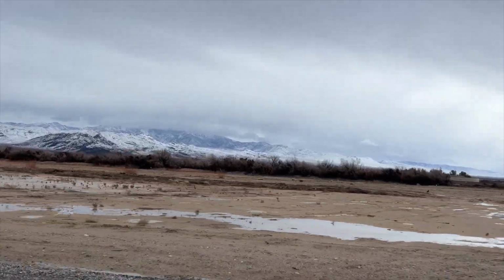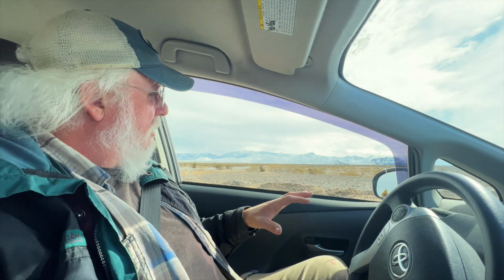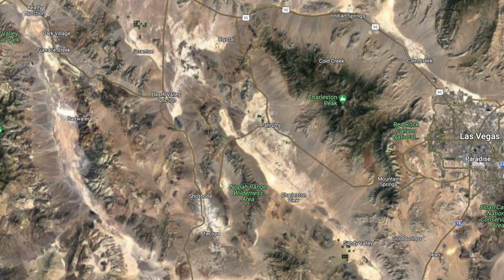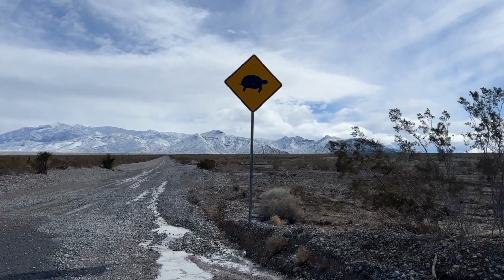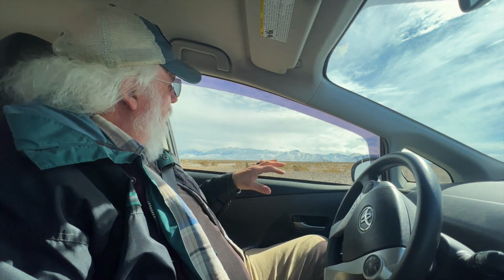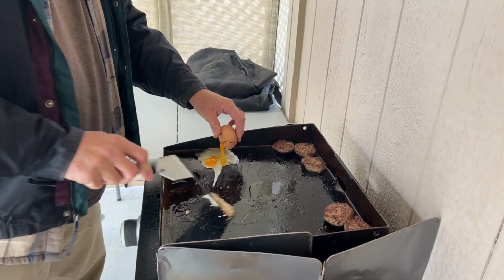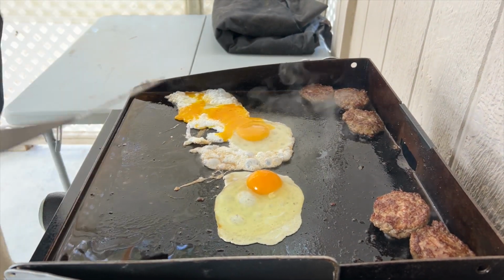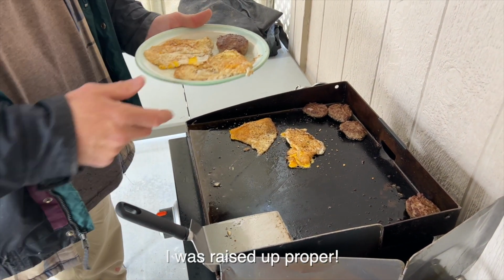Mojave Desert Winter Wonderland!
The Mojave Desert is brutally hot during the summer, but during winter anything is possible. Today we had a winter storm watch for Pahrump, Nevada and the surrounding area. It snowed like crazy for a while in Pahrump this morning, while snow has been dumping in the mountains around town for days. Join us as we set out to explore this winter wonderland in the desert.

*MUSIC*
- "Limited Edition Love" (Sting) - Headlund
- "Ghosts of the Rail" - Gabriel Lewis